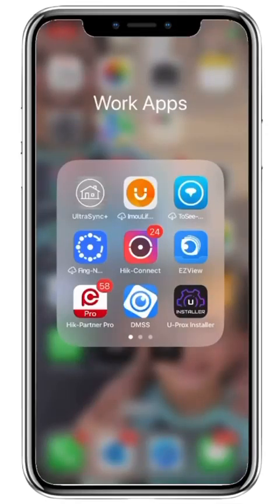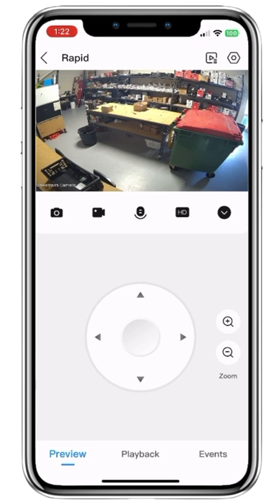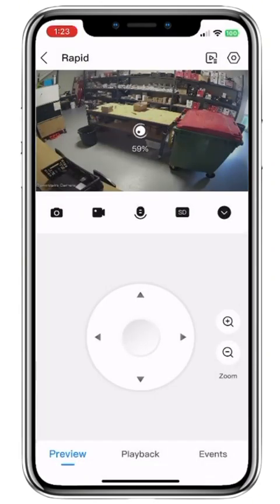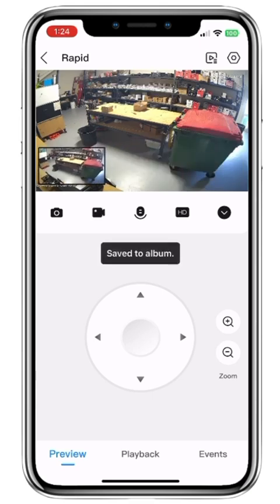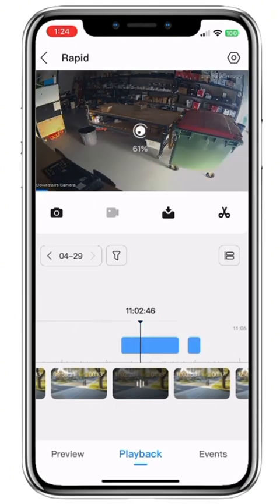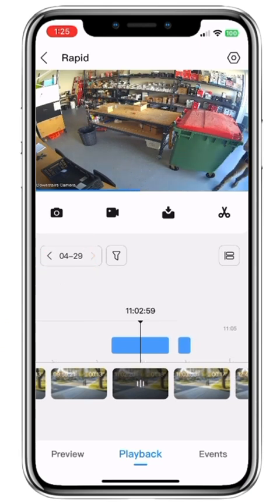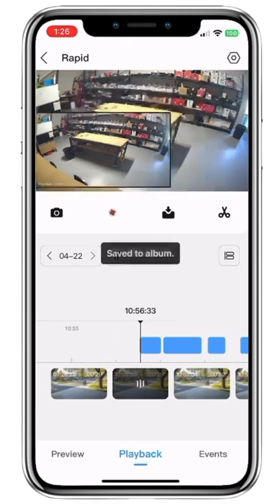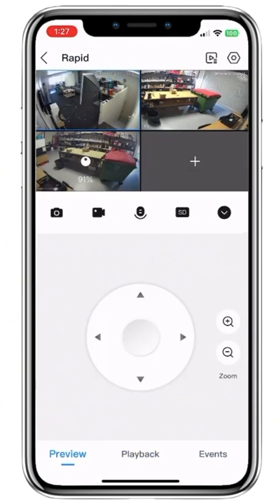Dahua DMSS App: Live View & Playback Tutorial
Want to watch your security cameras from your phone?
This video shows you how to use the Dahua DMSS app for Live View and Playback. Quick and easy steps to see what's happening at home or work—anytime, anywhere.